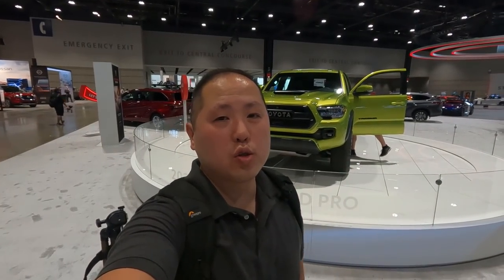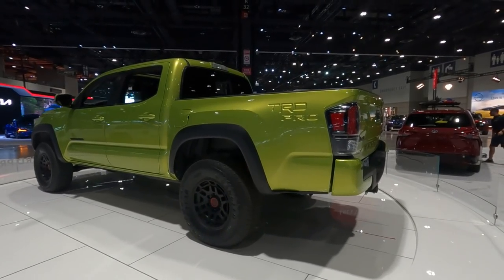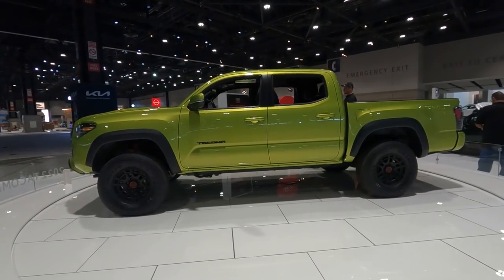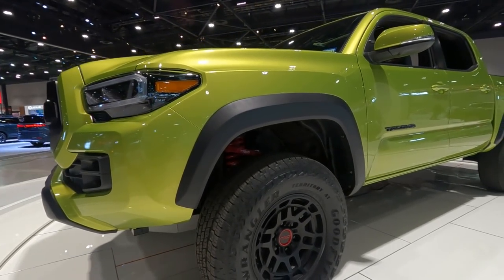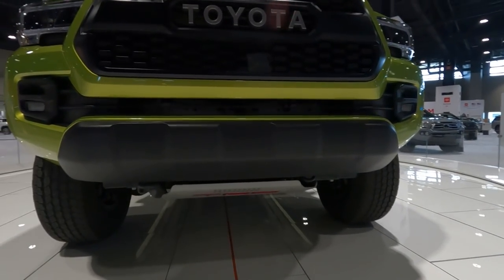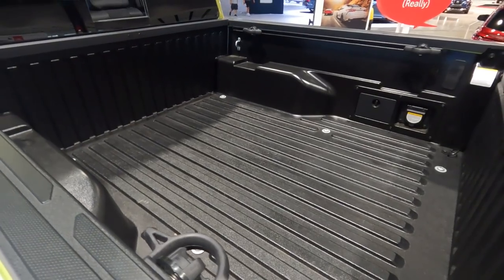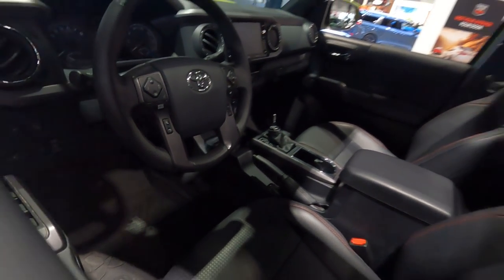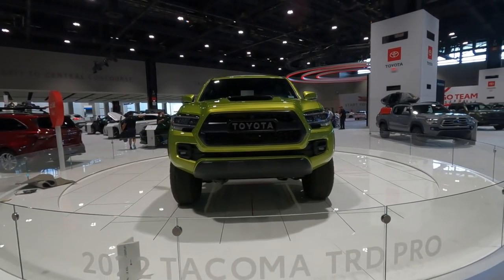2022 Toyota Tacoma TRD PRO - First Look at The Newest Changes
The new 2022 Toyota Tacoma TRD PRO is almost here, check out the new changes for the TRD Pro including the new wheels, suspension, new color (electric lime) and more!

To get more insight and to see all the car rankings, check out